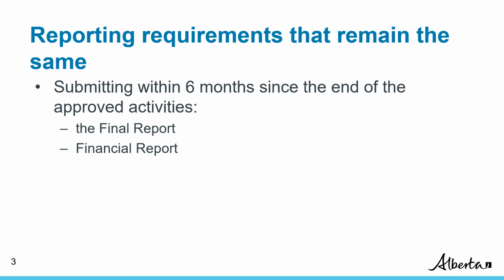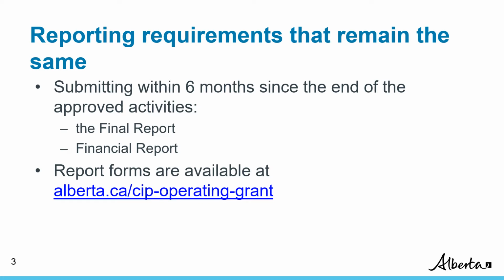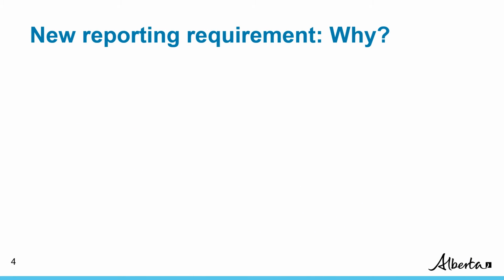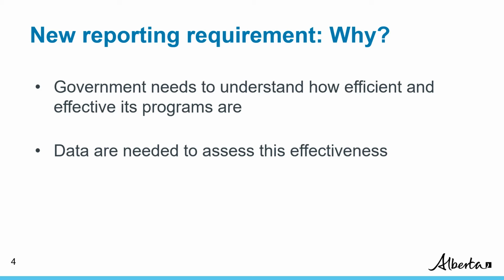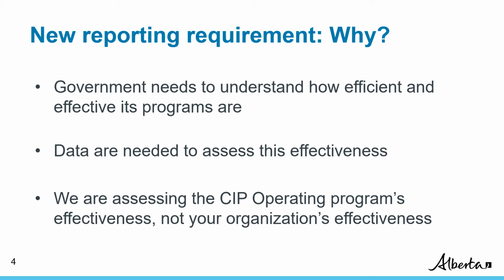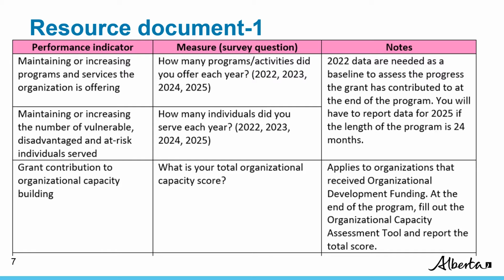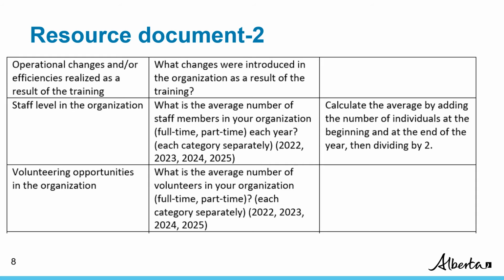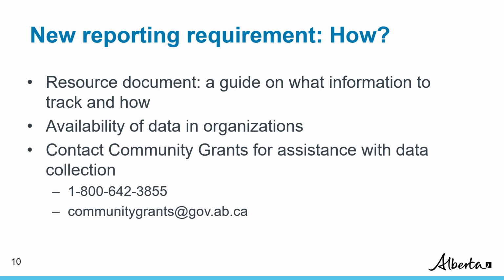Reporting Requirements for CIP Operating Program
This is a recording of an information session for CIP Operating grant recipients. It is an ongoing funding program administered by Alberta Arts, Culture and Status of Women for Alberta-based nonprofit and voluntary organizations that provide services to the vulnerable and disadvantaged.

The session introduces the reporting requirements upon completion of the funded project, including the new ones stemming from the need to evaluate the program’s efficiency and effectiveness.